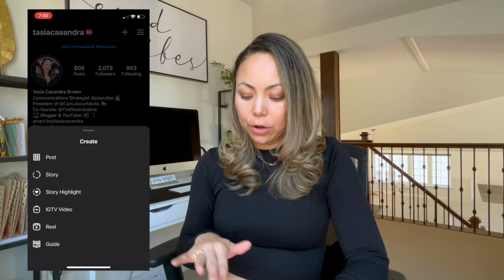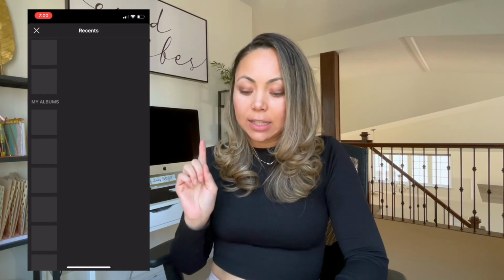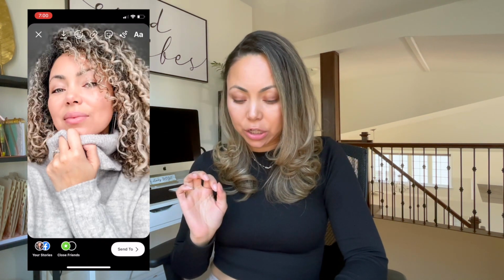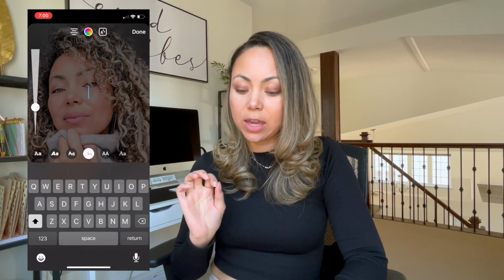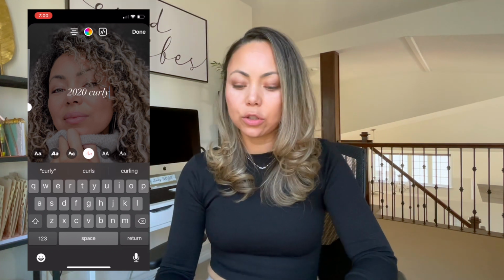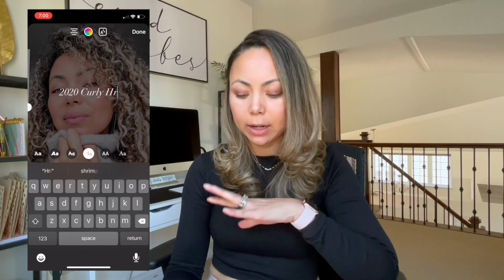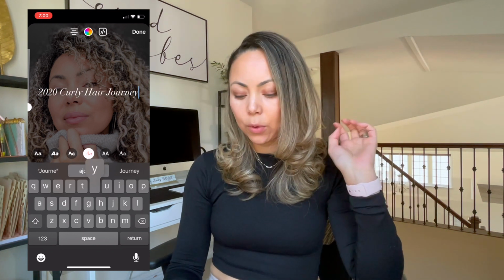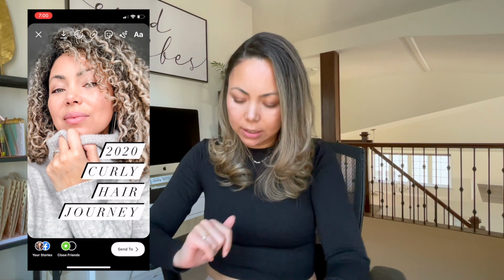Instagram Reels Covers In 5 minutes Or LESS! | Instagram Reels Tutorial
Learn how to create Instagram Reels covers in 5 minutes or less! Instagram Reels are the hottest feature on IG. But without Instagram Reels cover photos, it's difficult for people to know what your Reel is about.Watch my Instagram Reels tutorial on how to create custom Instagram Reels cover photos to help increase your views and engagement from your Instagram profile. Let me know if you would like to see other Instagram Reels tips!

//FOLLOW ME on your favourite social platform!